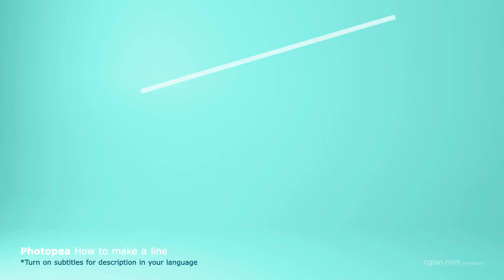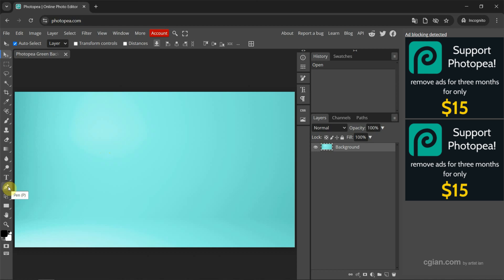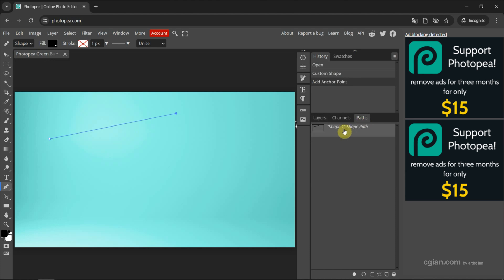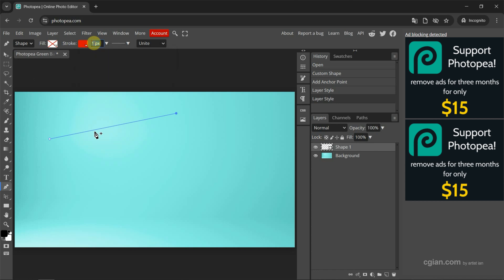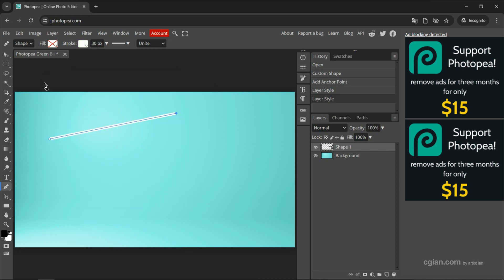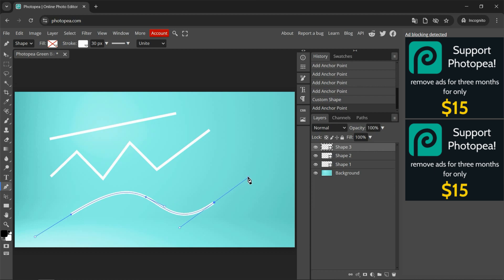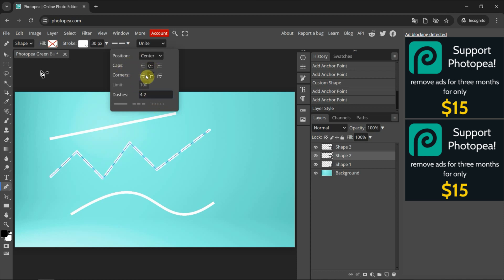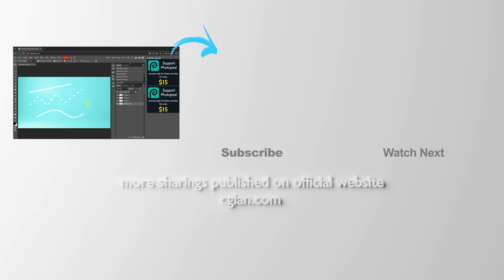Photopea how to make a line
Photopea basics, tutorial video shows how to make a line in Photopea. In Photopea, we can use pen tool to draw a line. We can make a straight line, dotted line, dashed line, and curved line using Pen Tool. In this video, we will go through how to create line step by step. Happy sharing and I hope this helps.

Timestamp
0:00 Intro - How to make a line in Photopea
0:18 Use Pen tool using Shortcut P
0:32 Add Points for straight line
1:37 Make a zip zag line
1:45 Make a curbed line
1:58 Make Dashed Line and Dotted Line